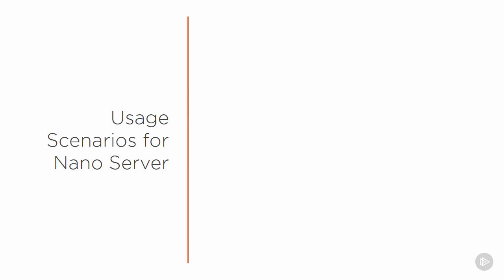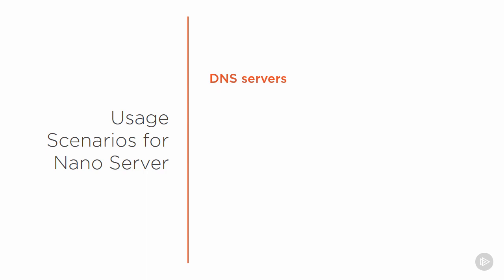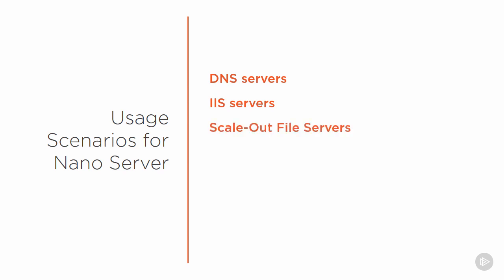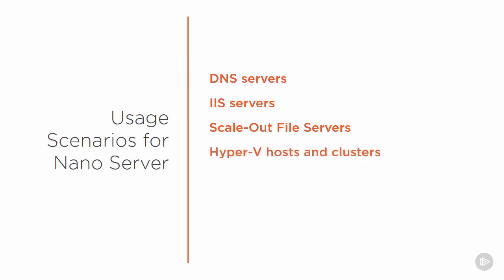Determine Usage Scenarios for Nano Server - Learn Windows Server 2016 Basic